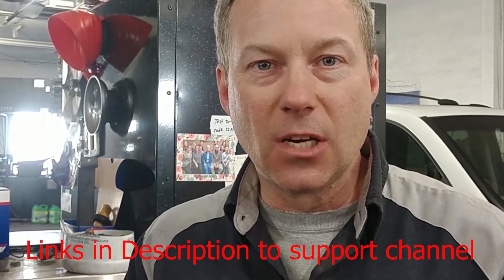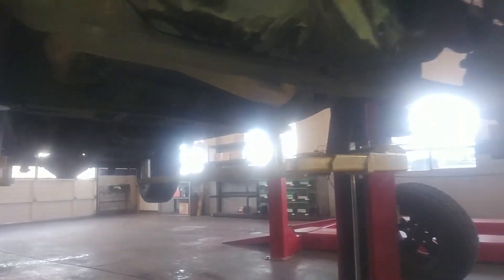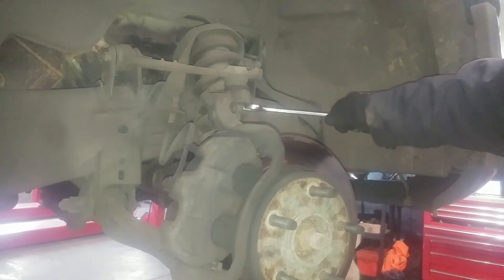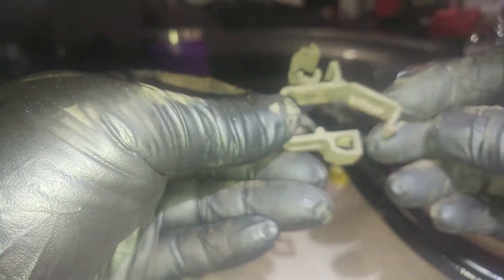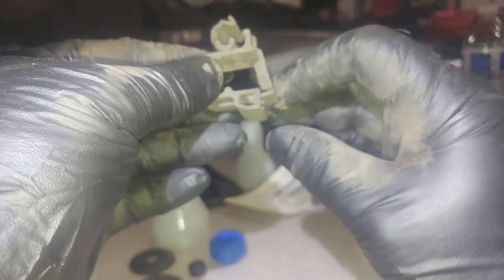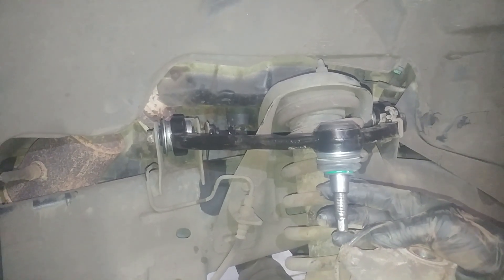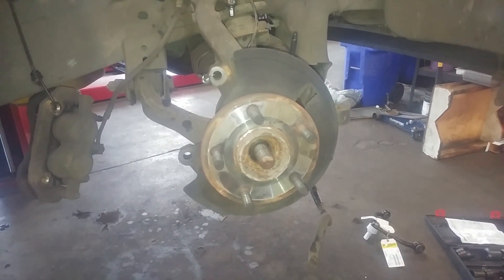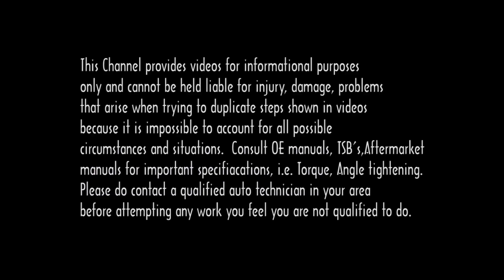Upper control arm replacement 2011 Dodge Ram Dakota.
Upper control arm replacement 2011 Dodge Ram Dakota.  If you are wondering how to install or remove or replace a part on your car, I hope this video will help show you how to change it.
2020 has really shown me I needed to be better prepared for the future, start saving/investing now. Use some of that money U saved by watching DIY videos to plan for the future.  Click to get started today.